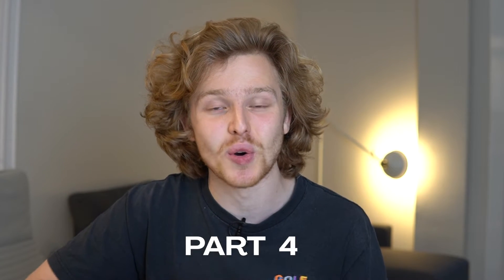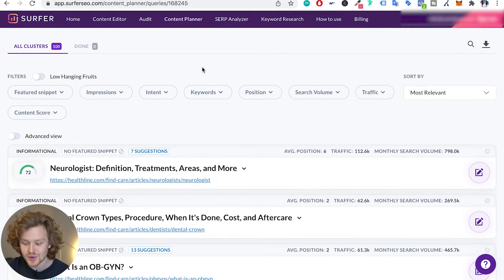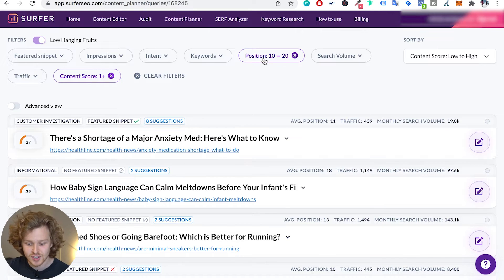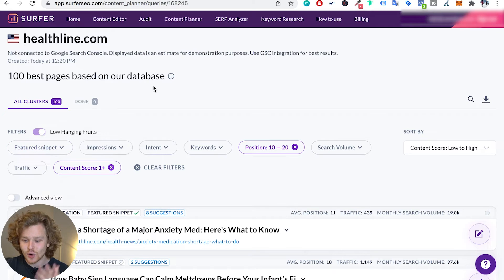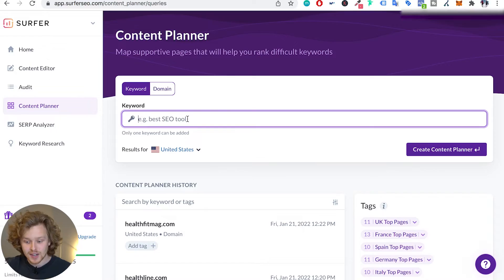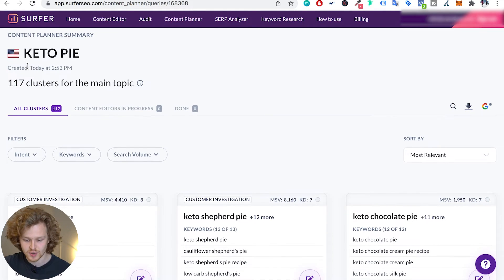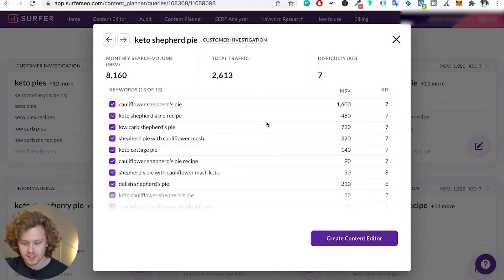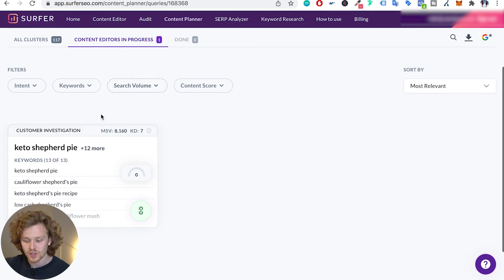Surfer SEO Content Planner Guide | Complete Surfer Tutorial (Part 4)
Looking to create a complete, SEO-backed content strategy with a few clicks? Then this is the video for you. Part 4 of the complete surfer SEO tutorial covers the content planner.

This is probably the most underrated tool inside all of Surfer. This makes creating a content strategy and content calendar so much easier. The important thing for this tool is to think more broadly than we're used to for keyword research.

Using the content planner helps cover all smaller topical clusters inside the main topic/keyword that we're targetting.

Timestamps:
0:00 Intro
0:16 Domain-first Content planner
1:04 Low-hanging fruits
1:38 Featured snippets vid coming soon
1:53 Keyword-first Content Planner
2:50 117 clusters created
4:16 Part 5 of the series